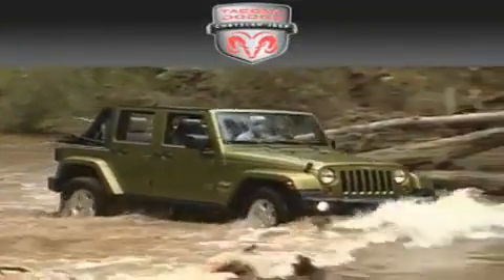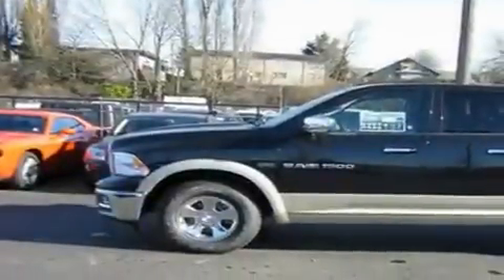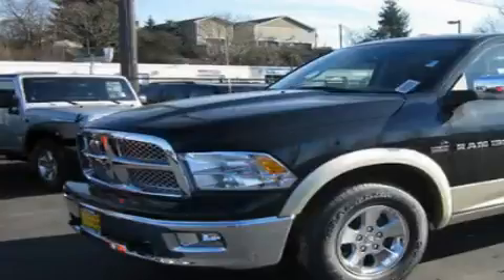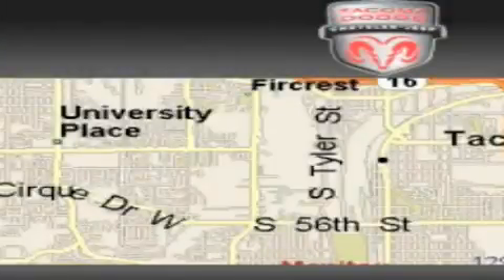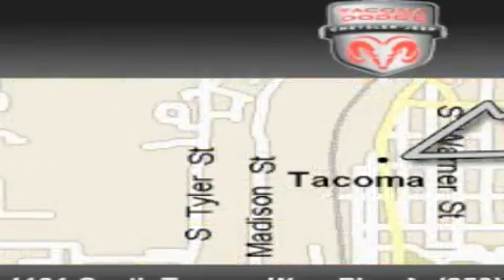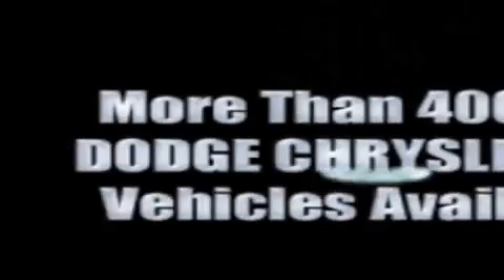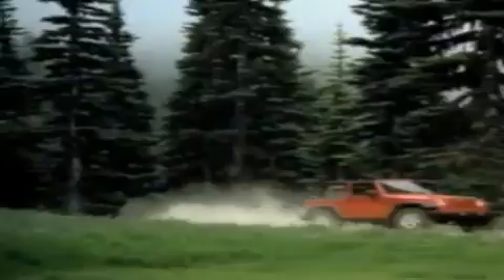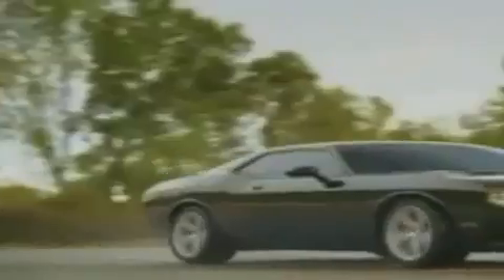2011 Dodge Ram Tacoma WA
Year : 2011

 Make : Dodge

 Model : Ram

 Engine : 5.7L V8

 Trans . : Automatic

 Exterior : Brilliant Black

 Miles : 10

 Interior : Black

 4101 South Tacoma Way

 2011 Dodge Ram Tacoma WA